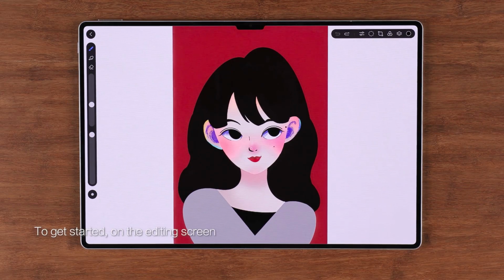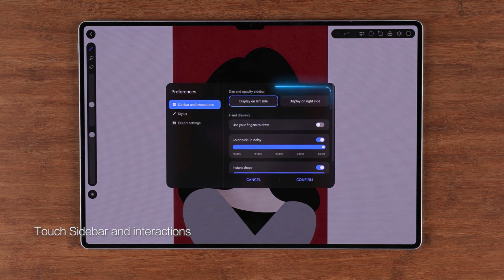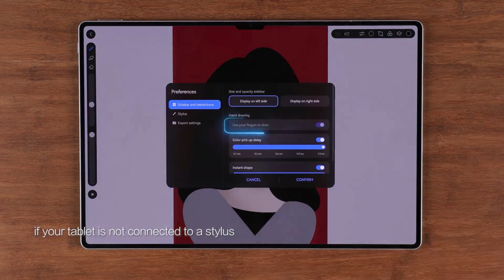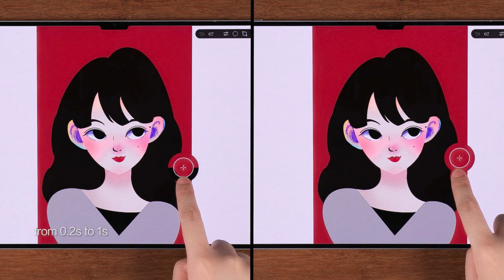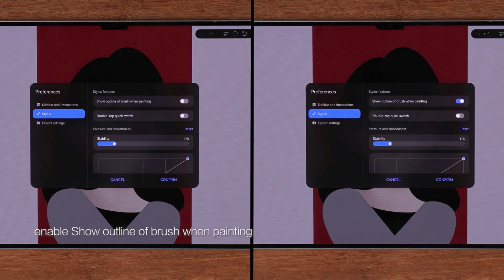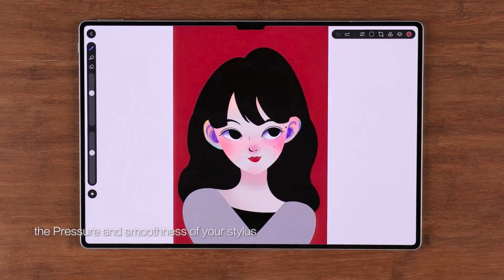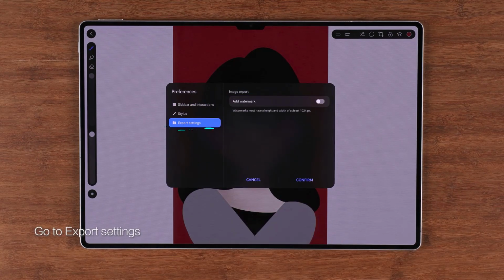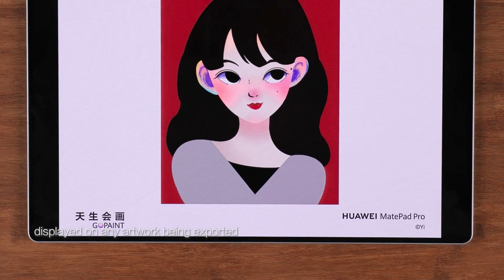8.Huawei GoPaint app-Tailor the Preference Settings to Create On Your Own Terms(11.5SPapermatte)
M pencil 3 compatible with Huawei Matepad 11
5 S Papermatte

M-Pencil (3rd generation) White (model: CD54-S/CD54-S-L)

MatePad Pro 13.2-inch 2023

MatePad Pro 11-inch 2022

MatePad Pro 12.6-inch 2022

MatePad 12 X

MatePad 11-inch 2023

MatePad 11.5"S 2024

Matepad 12.2 pro 2024

Supported

MatePad Pro 10.8-inch 2021

MatePad Pro 10.8-inch 2019

MatePad 11

Supported when the tablet is running HarmonyOS 3.0 or later

MatePad Paper

Supported when the tablet is running HarmonyOS 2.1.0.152 or later

MatePad 11.5-inch

Supported when an M-Pencil charger is used

MateBook E 2023